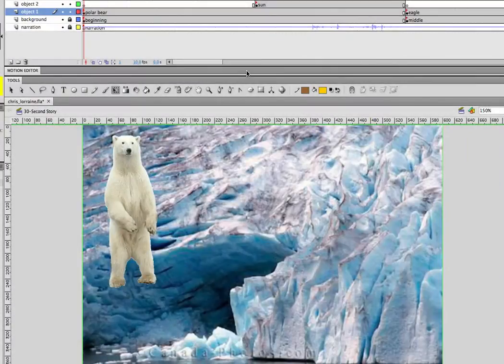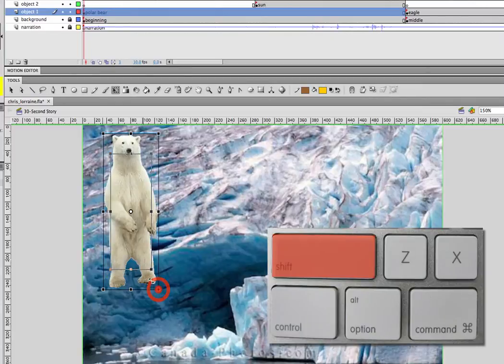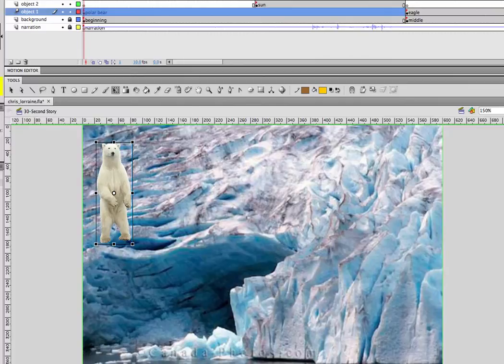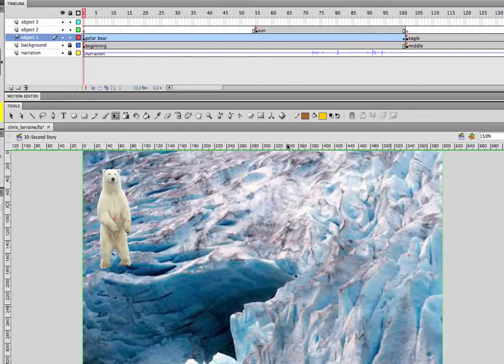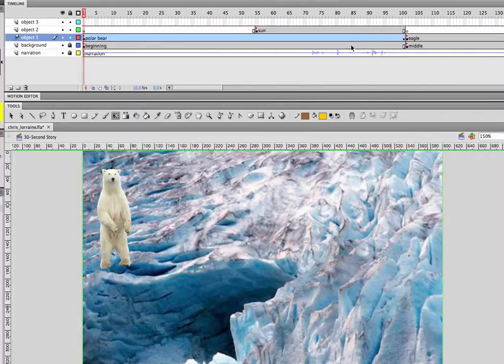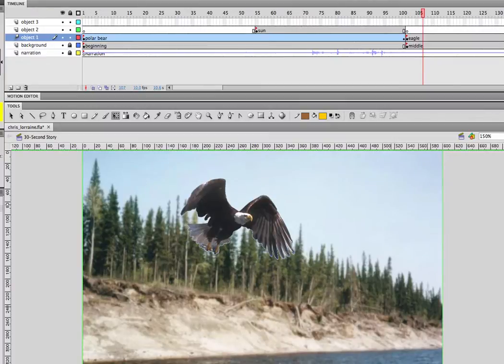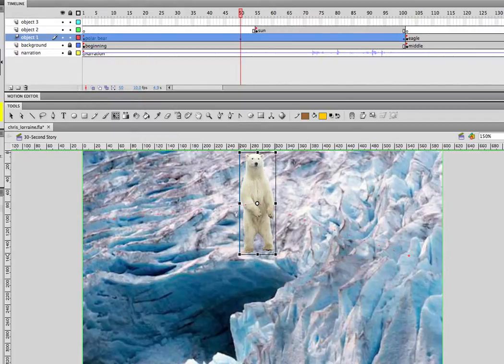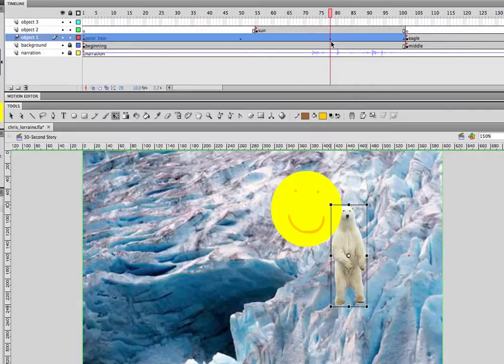optional 03 Straight line Animation